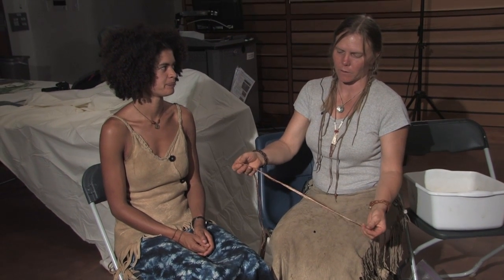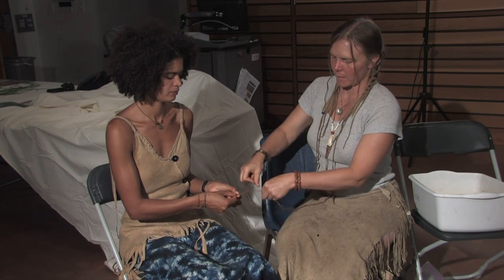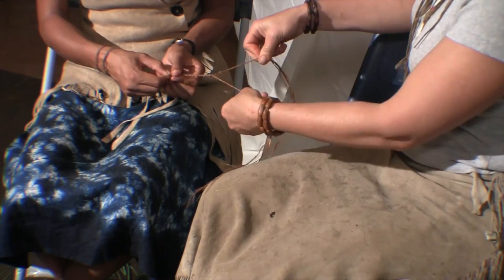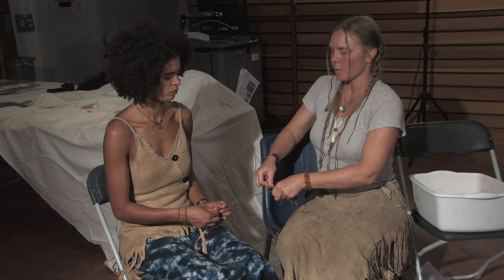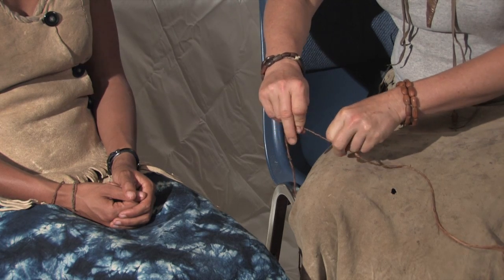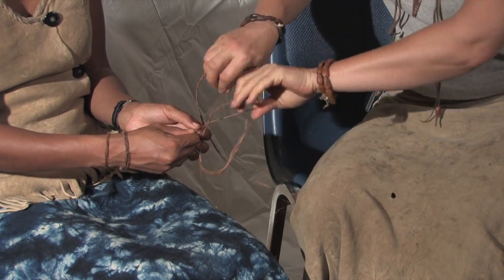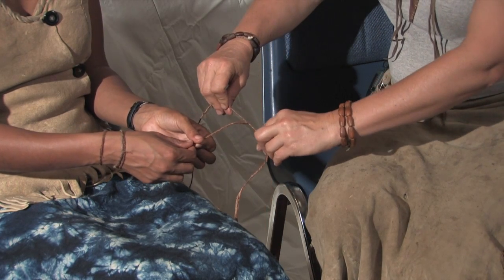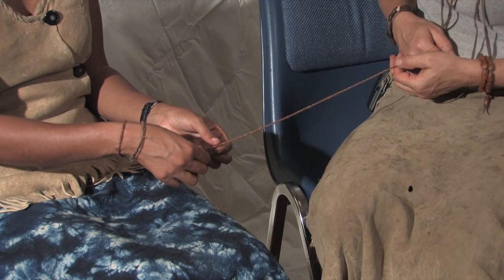Medil Institute - Two ply dogbane twine with two people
In this video, Tamara Wilder demonstrates a method of making two ply twine using dogbane and an assistant, more info and you can see the full length iris twine video here;